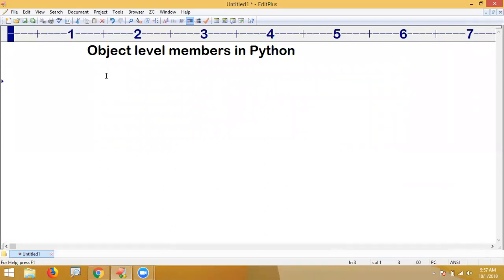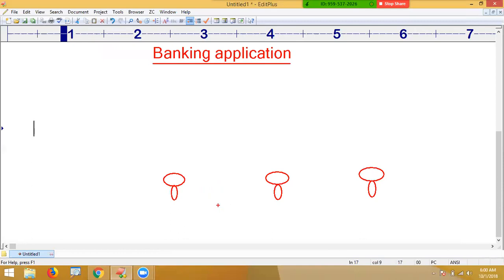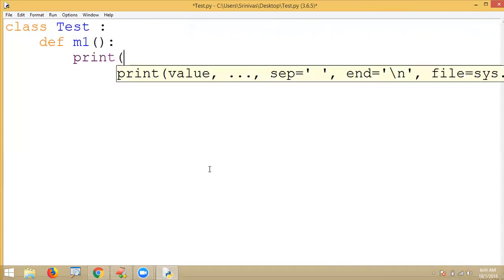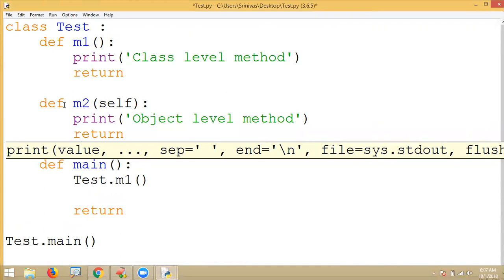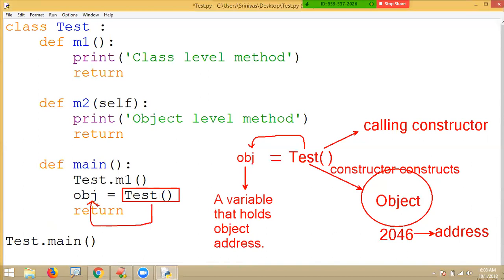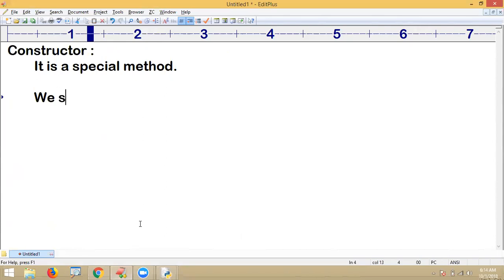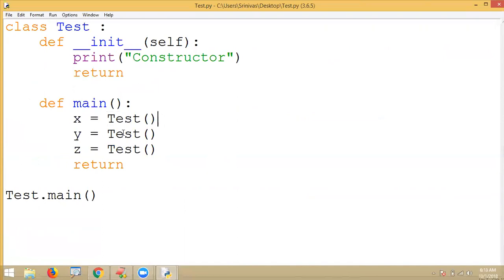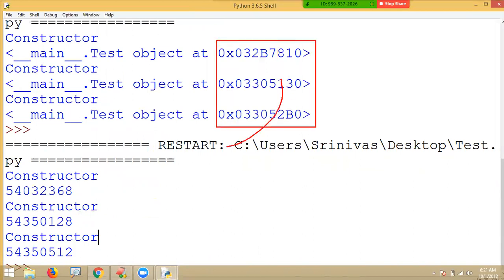3 Object level members